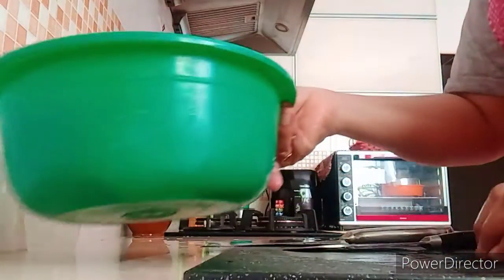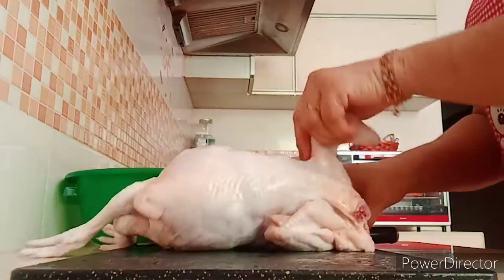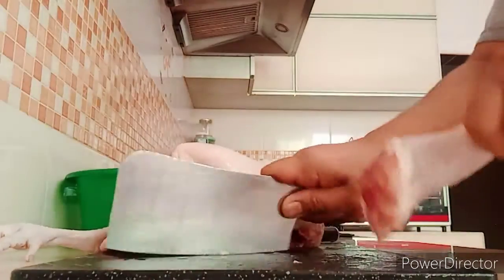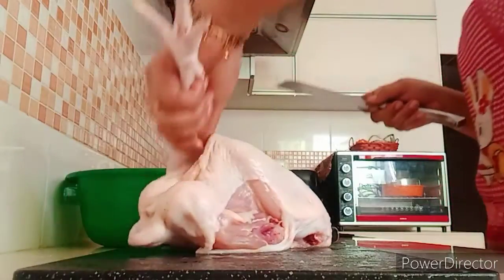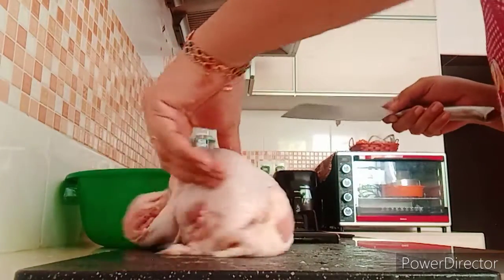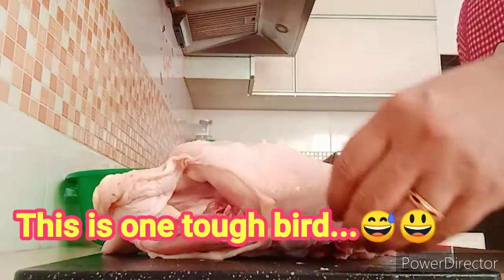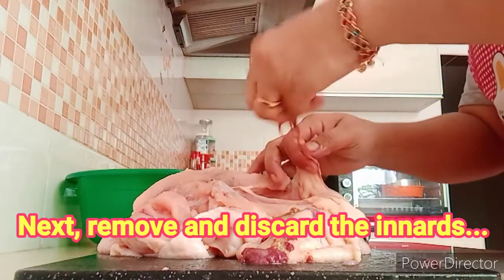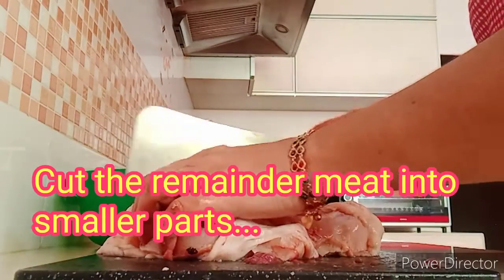How To Cut Chicken / Cara Memotong Ayam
Tips on how to cut chicken...

Violin Cover : Shruthi Balamurali
Original Music Composed by Isaignani
Ilayaraja.